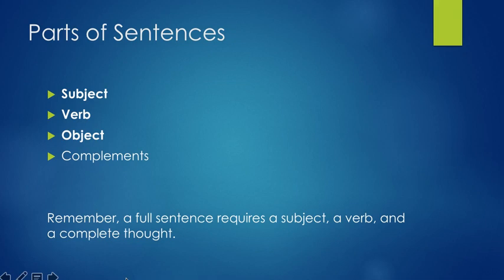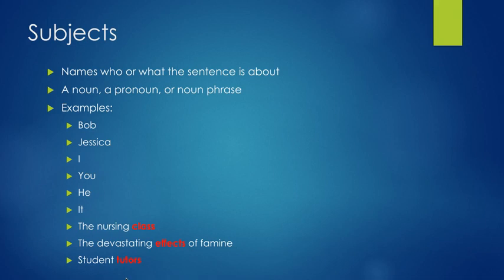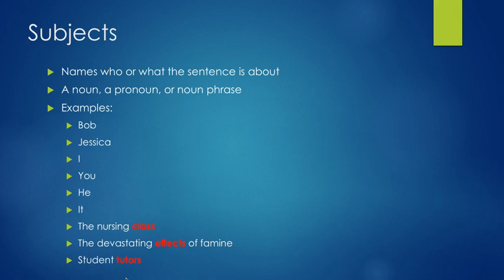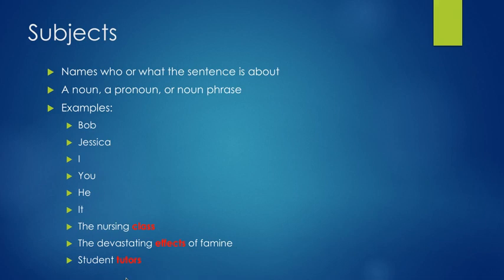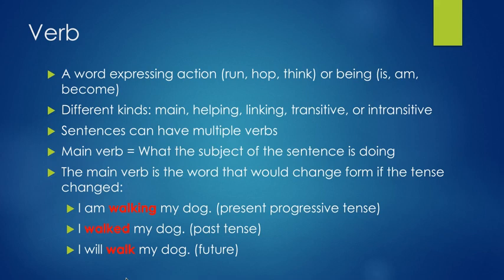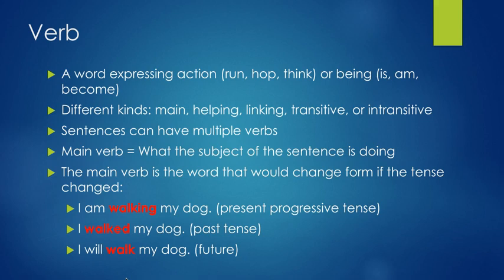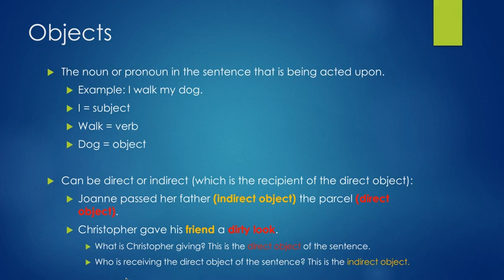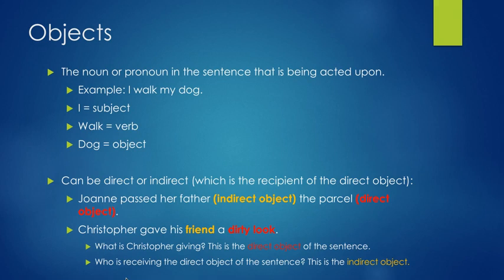Parts of Sentences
Grammar, English, writing